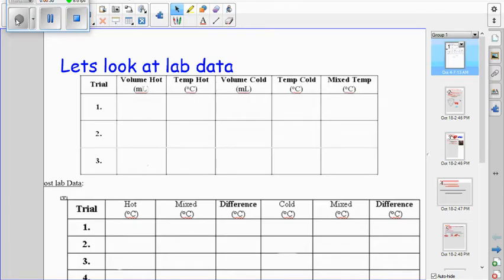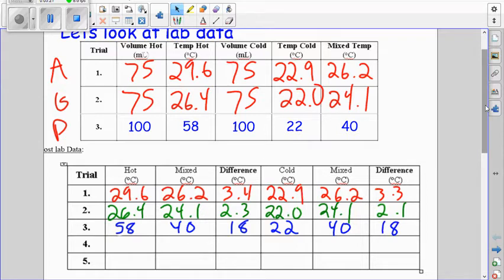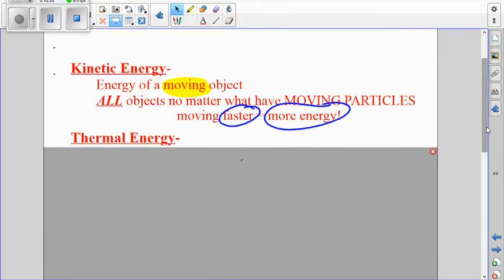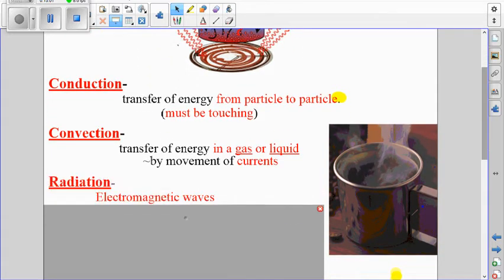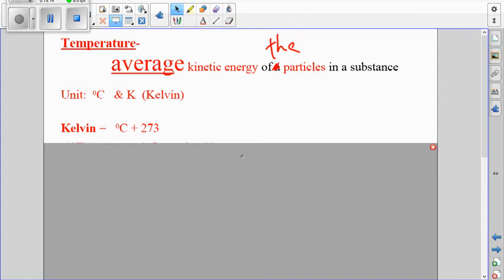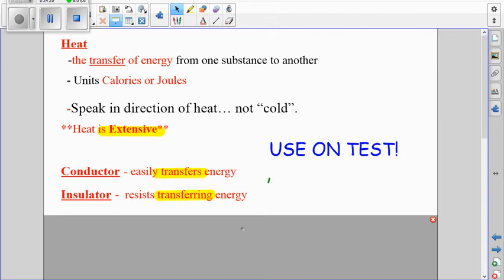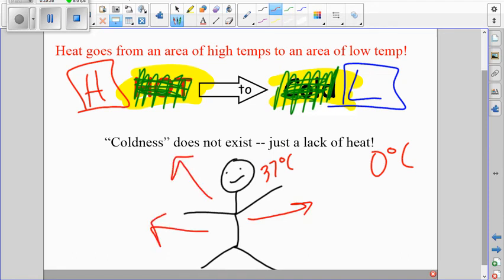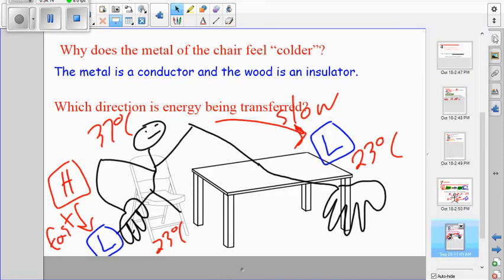Live Class - Oct. 19th - ThermoChem Notes #1